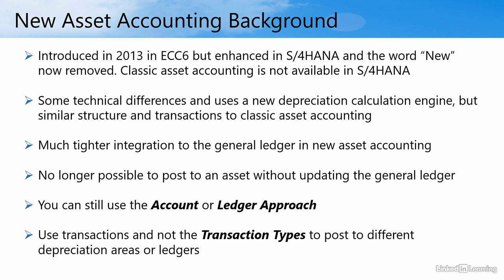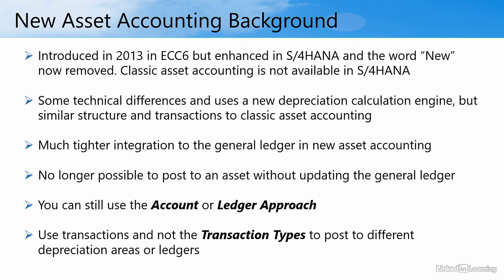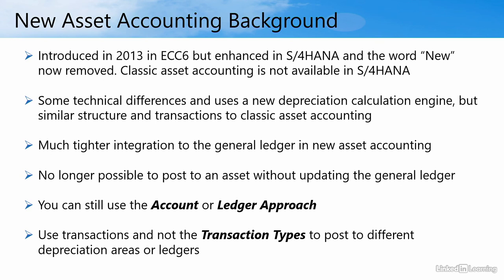02 01 New asset accounting in SAP S 4HANA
SAP New asset accounting in SAP S 4HANA